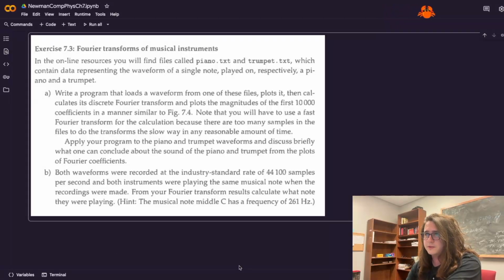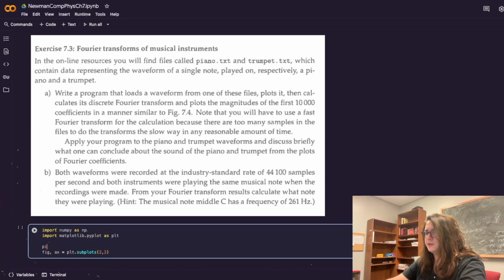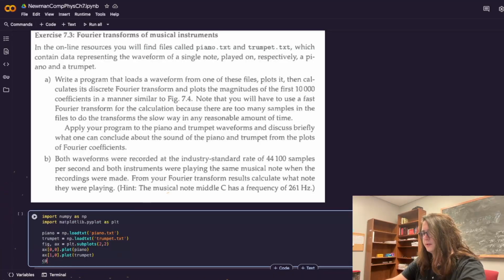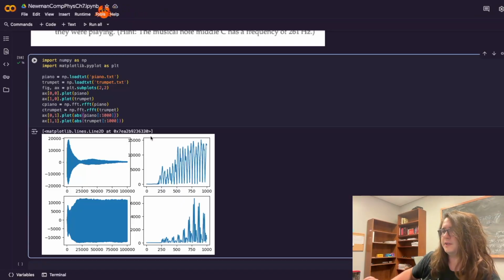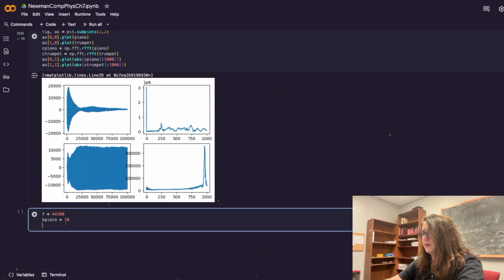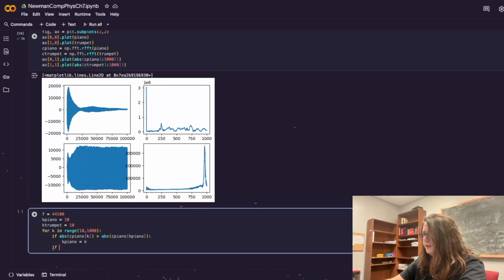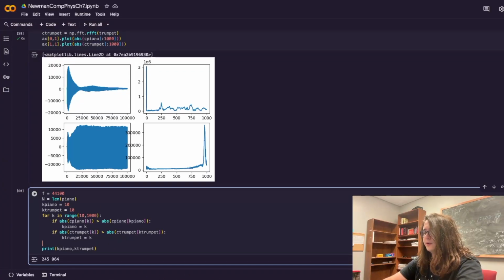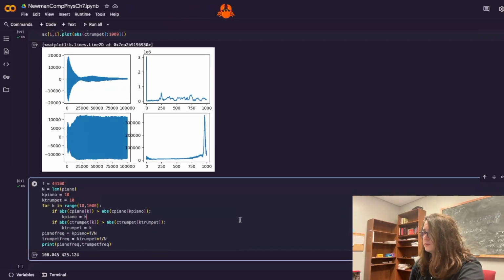Newman Computational Physics 7.3